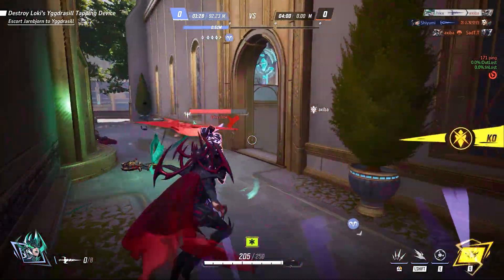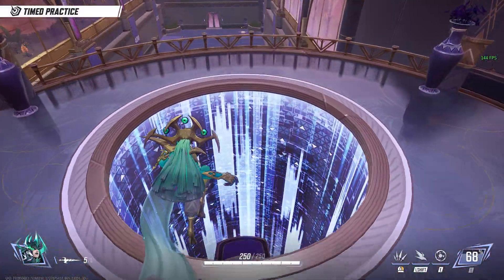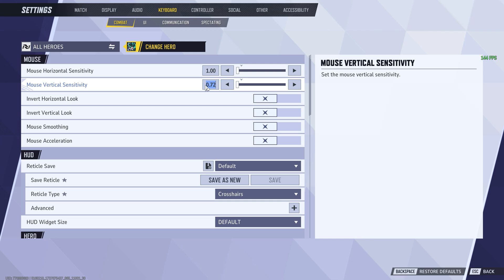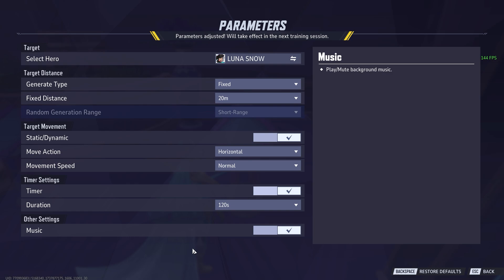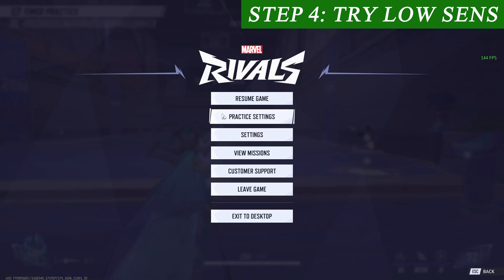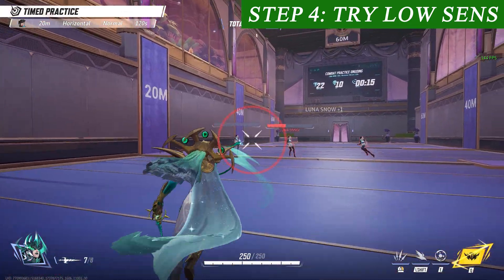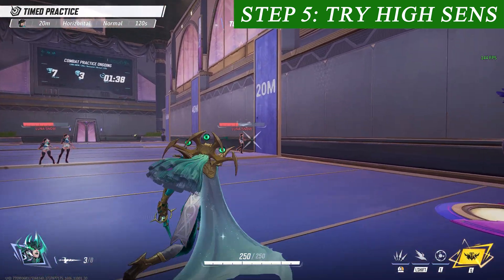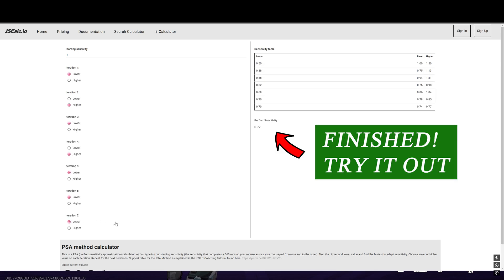How to Find Your PERFECT Marvel Rivals Sensitivity!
A few friends asked me to remake my overwatch mouse sensitivty video but for Marvel Rivals - the principles work the same however in this video i walk you step by step in the Marvel Rivals Training Range to find your best mouse sensitivity using the PSA method and the calculator provided above.

Follow for more Marvel Guides and Videos